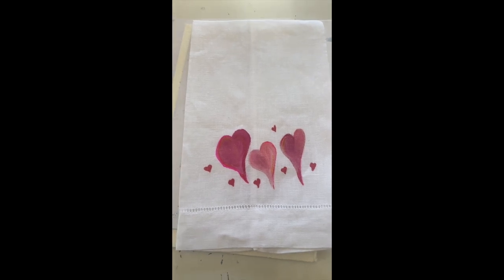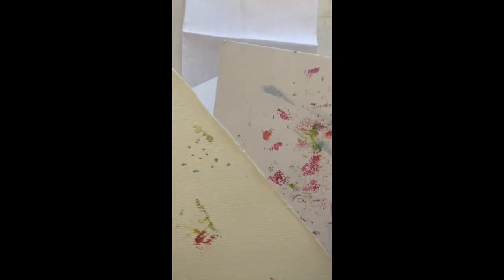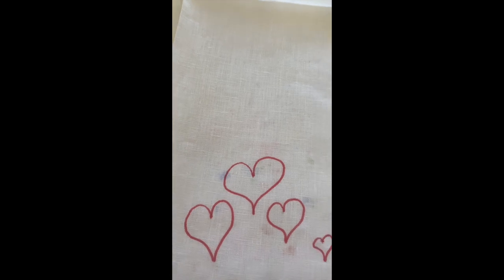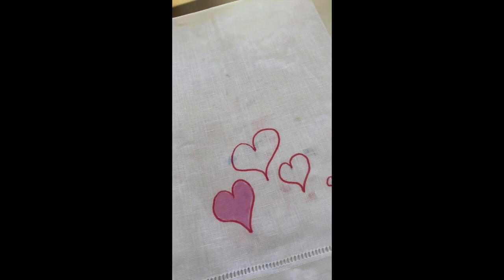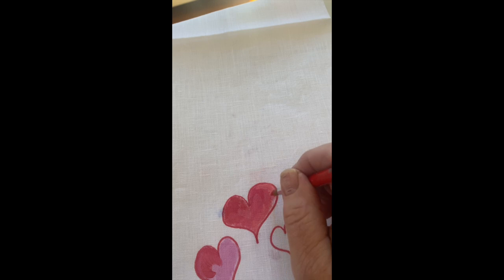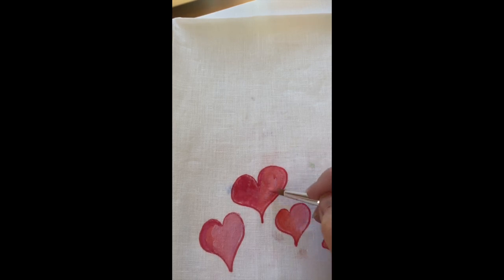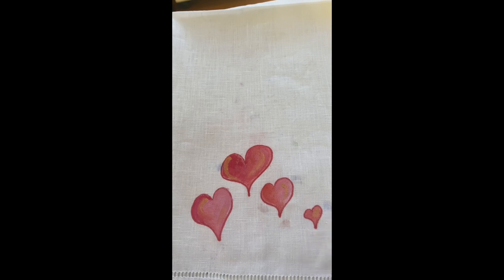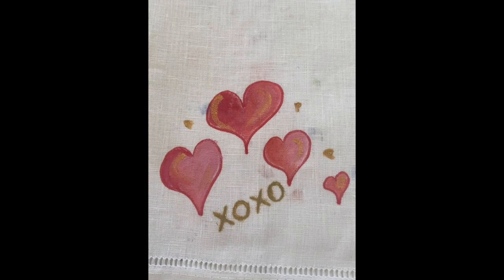Painting Love on Tea Towels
Medium for Fabric

Fabric Markers